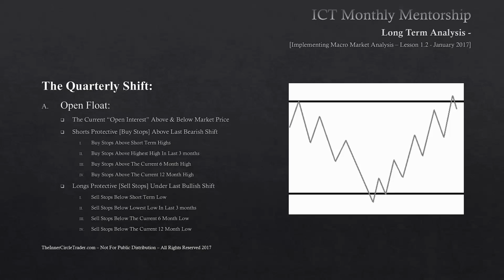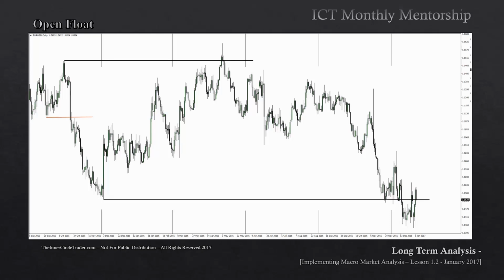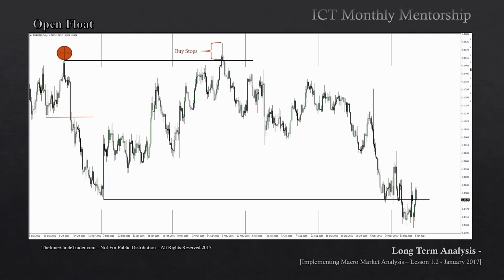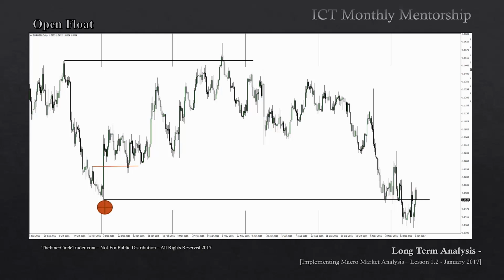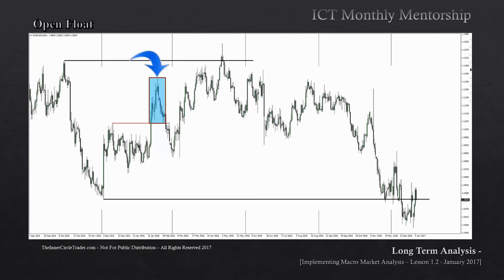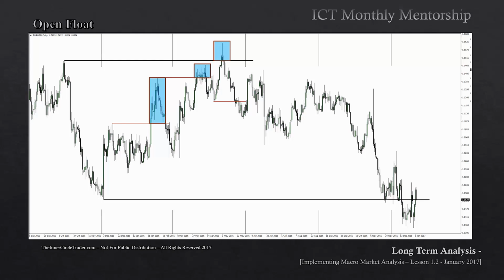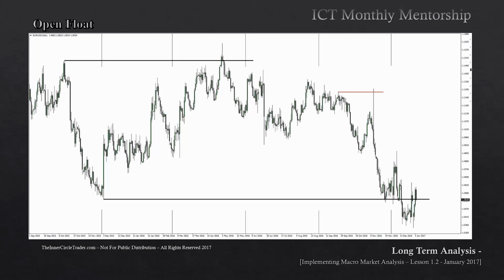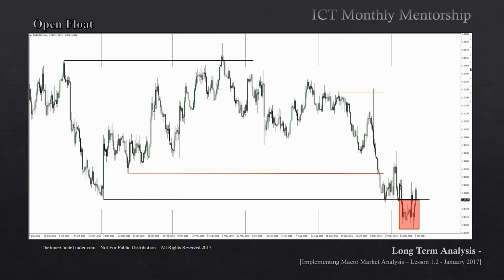ICT - How To Frame Turtle Soup Setups with Open Float